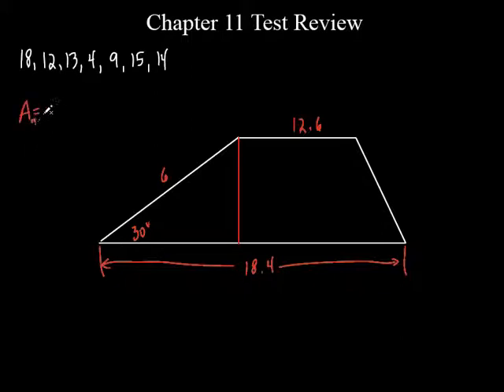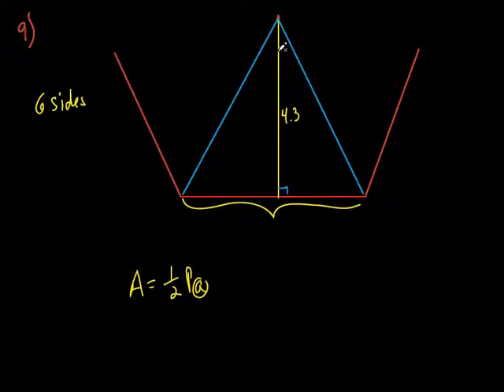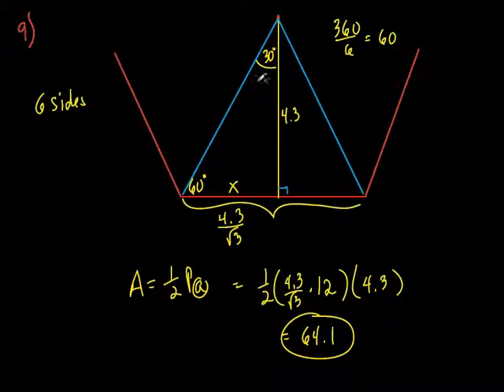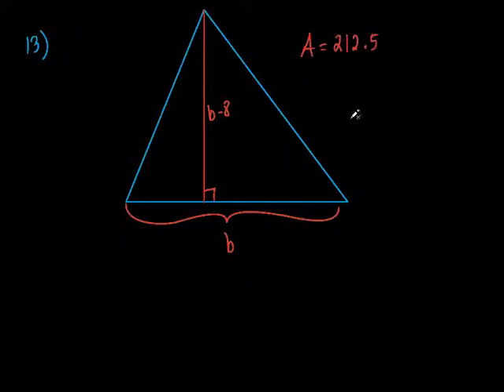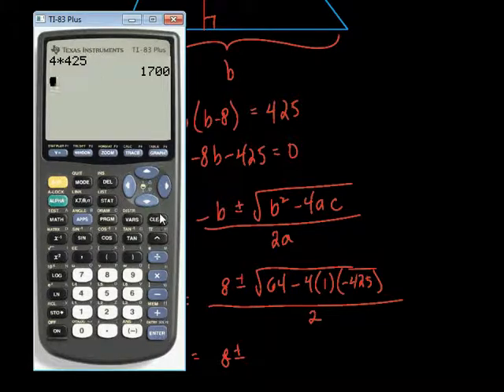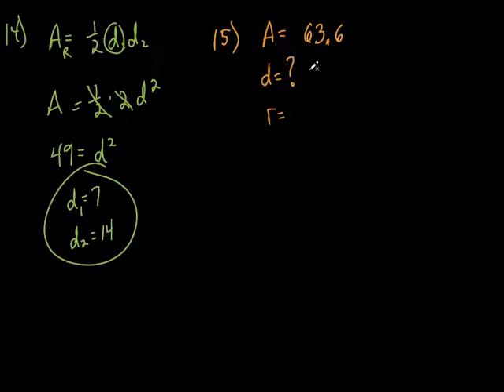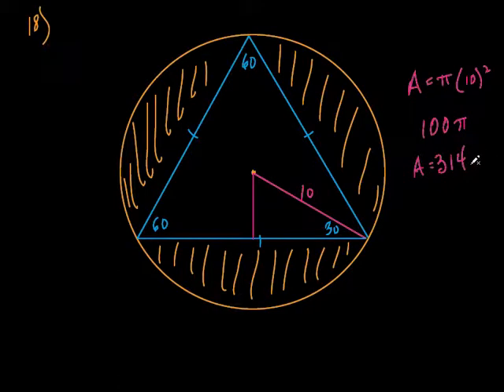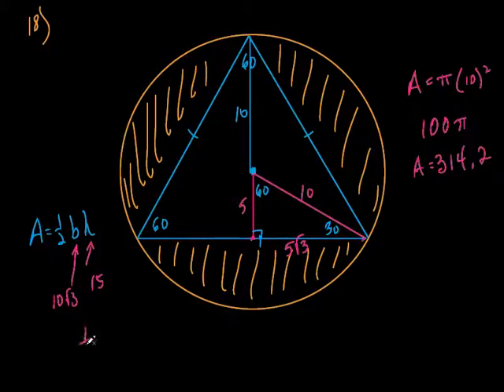7 Review for Chapter 11 Test